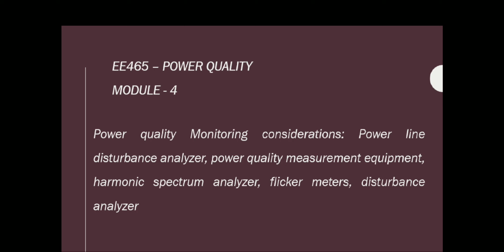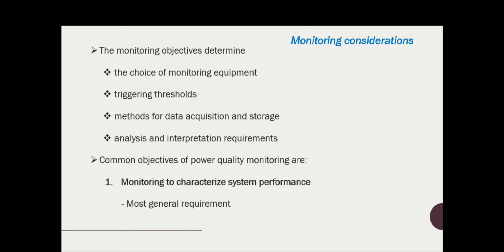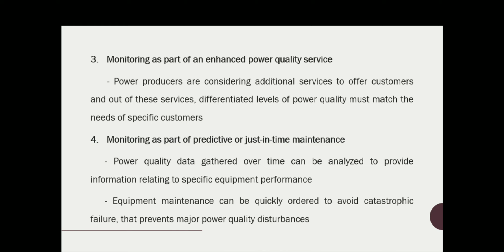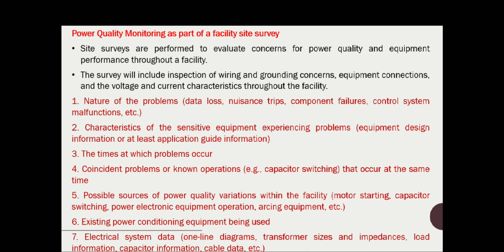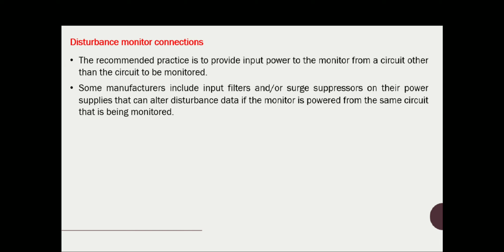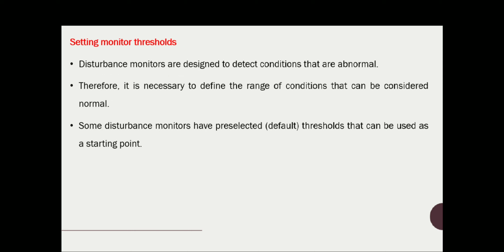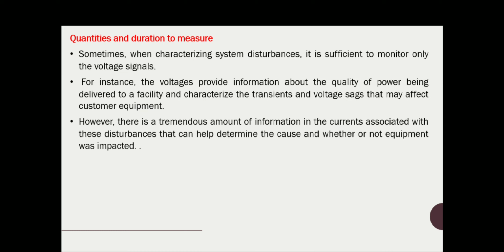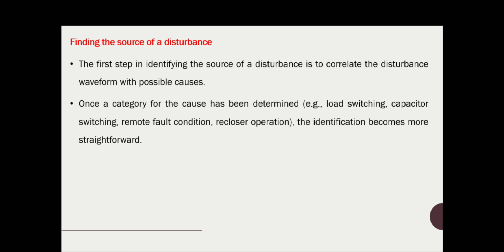Power Quality Lecture 11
Power Quality Monitoring